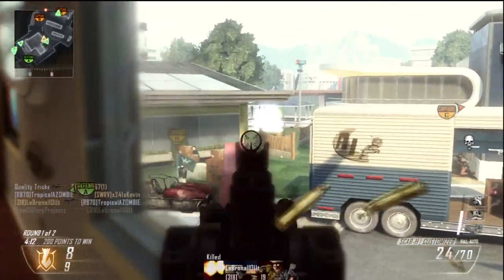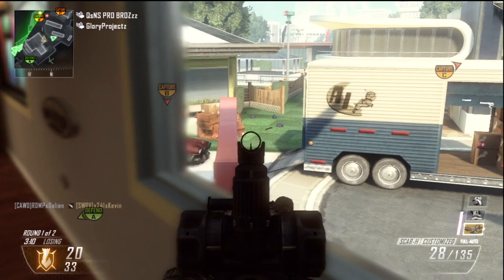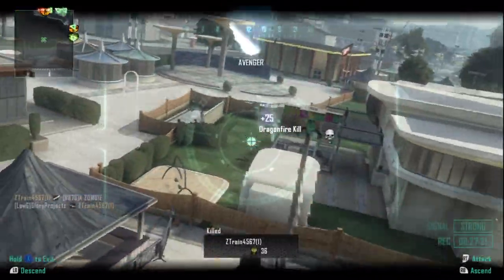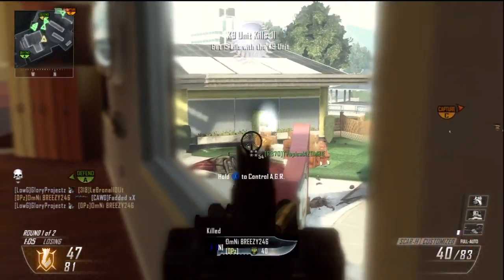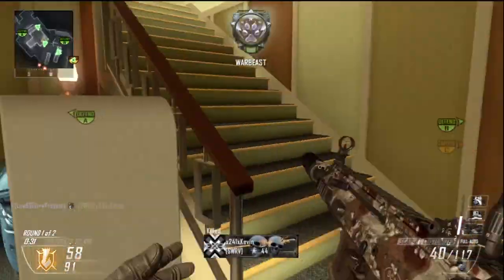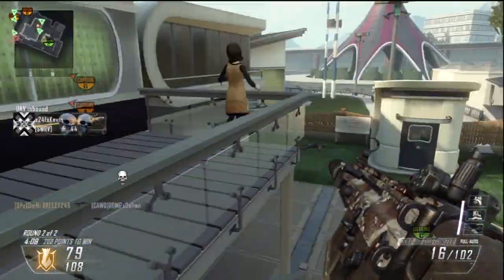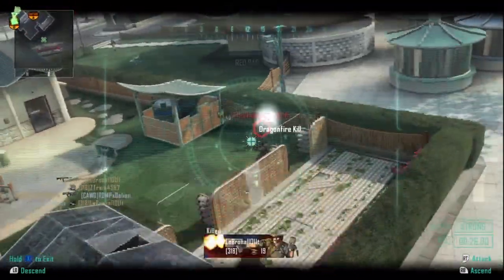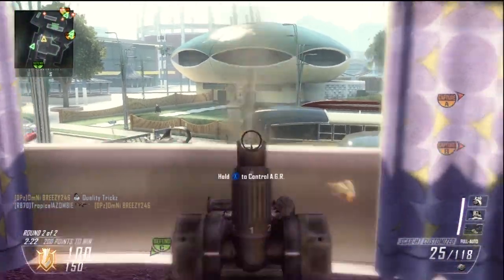Black Ops 2: (89-2) How To Improve Your K/D & Get K-9 Units (86-2)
This was an amazing game, I went 86-2 on nuketown 2025 domination. I got two K-9 units which swarmed the map and almost led me to victory. This video is designed to tell you guys on how to improve your Kill death, k/d, ratio and how to get a great scorestreak!

Best Scorestreak
Scorestreak Tips